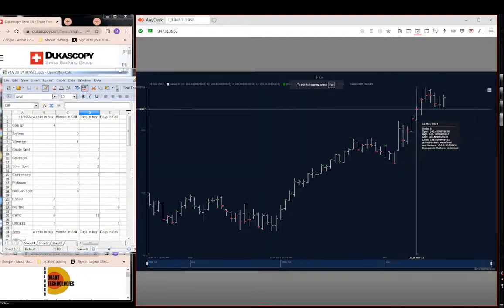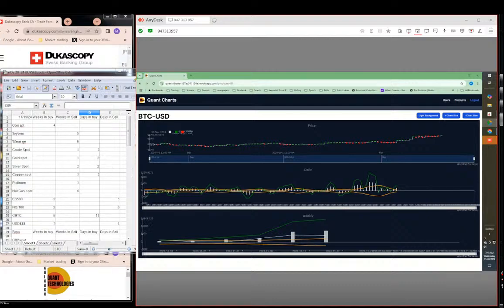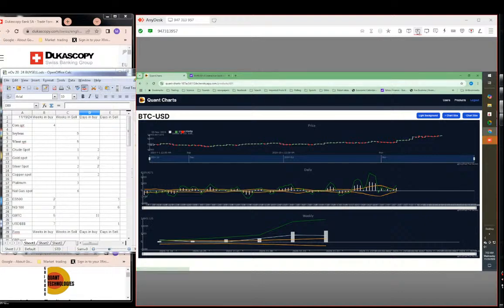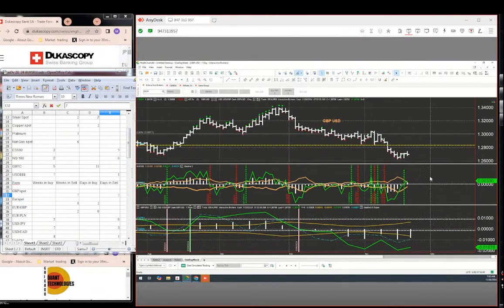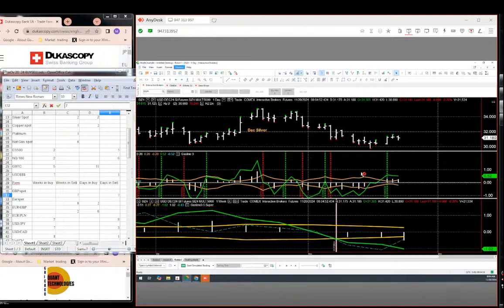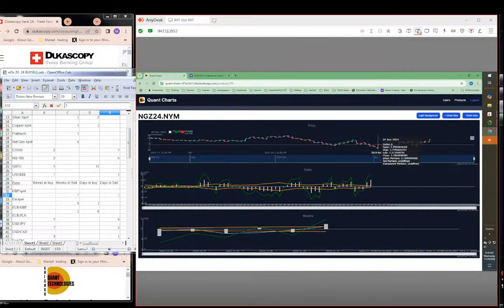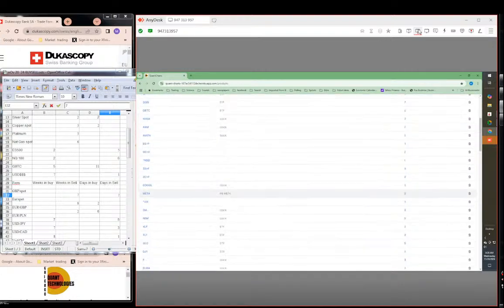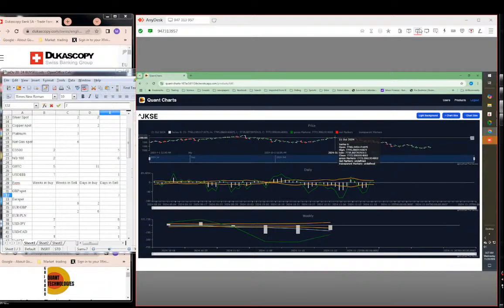Live Trading with Doc 20/11: Dollar King but Bitcoin Looks Great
DocDow started developing his trading algorithm with his first trades in 1977. During the following 47 year period an advanced system of technical signals, support and resistance levels has been created. A system that has proven time after time to provide profitable outcomes.